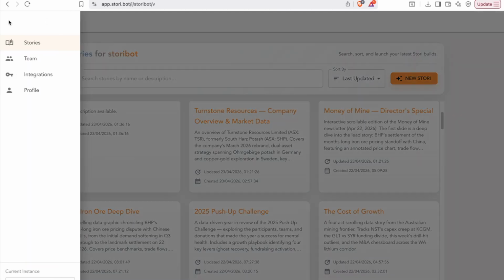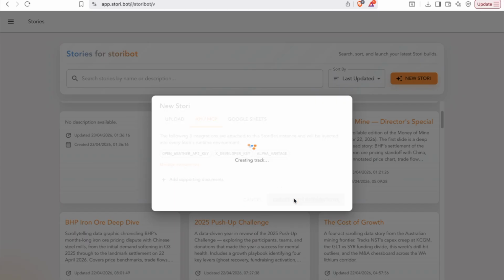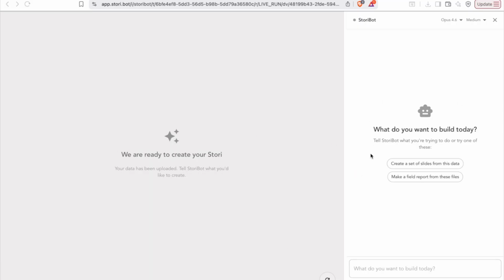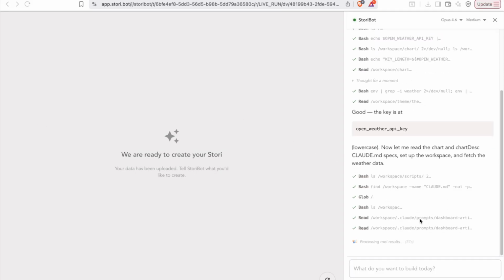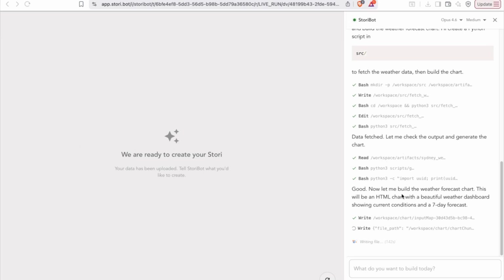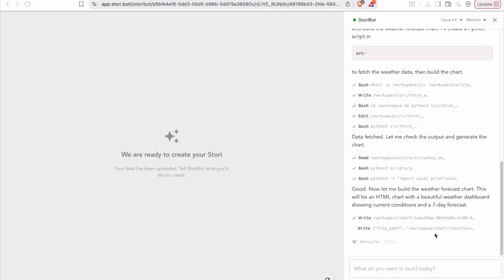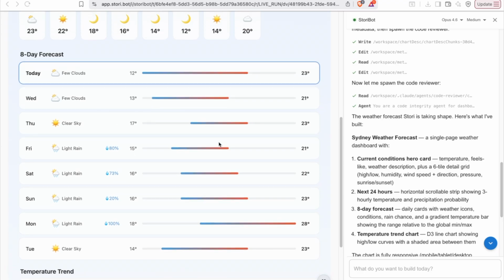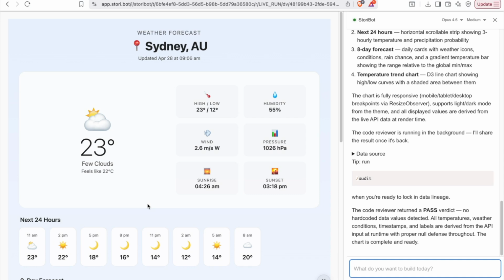How to Build a Weather App using StoriBot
In this video we show you how to consume any integrated API in StoriBot. APIs can be daunting for non-developers but StoriBot makes them a cinch to work with. Add any API key into StoriBot and you can use it in any of your Stories. No need to learn the documentation StoriBot will work with any common API, research the documentation as needed and fetch data for you to visualise and present in your Stori.

In this example we show you how to integrate the an Open Weather API key into StoriBot and create a weather forecast page for any capital city.